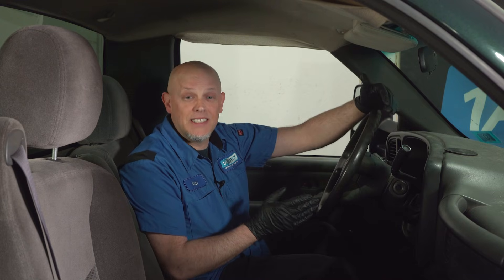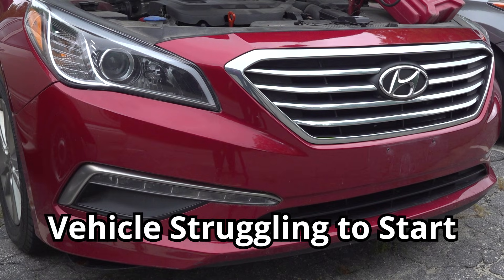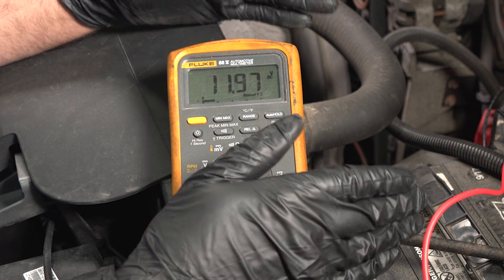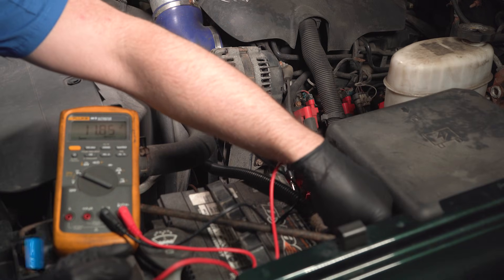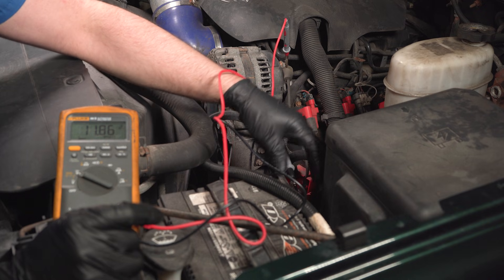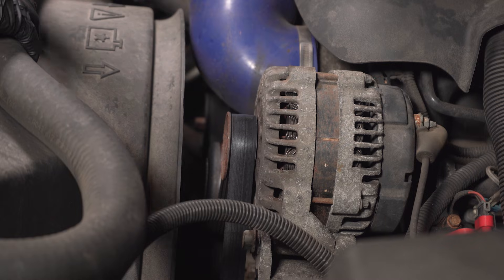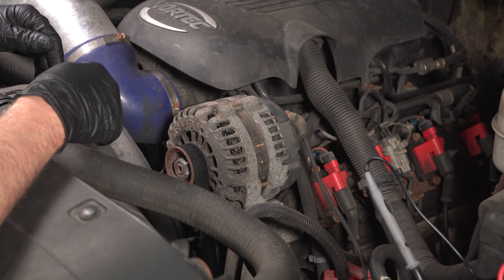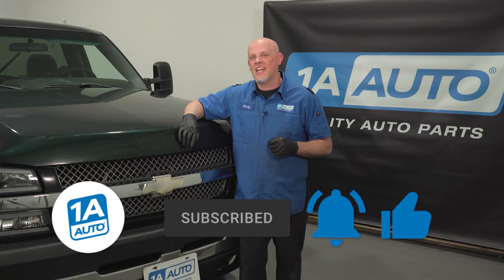Car or Truck Battery Light On? What Does It Really Mean, and What to Replace to Get Back on The Road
See that battery light in your car or truck? You'd think its warning you that the battery is worn out or dead, right? Well, not quite! In this video, Andy explains what the battery light actually means, and what you can do to correct the problem triggering it. Check out the video to learn what you need to know before your battery actually does run flat!

0:00 Car or Truck Battery Light On? What Does It Really Mean, and What to Replace to Get Back on The Road
0:30 The Alternator Is in Charge of Keeping the Battery Charged
1:10 Using a Multimeter to Check Battery Voltage
2:10 Isolate the Alternator to Detect Problems with Wiring
2:56 The Serpentine Belt Can Affect Alternator Function
4:04 Replace a Broken Alternator to Save the Battery!
4:38 SUBSCRIBE! | Shop 1AAuto.com Link Below!